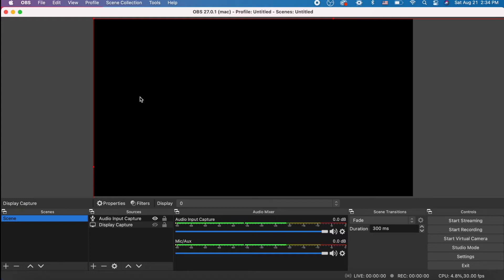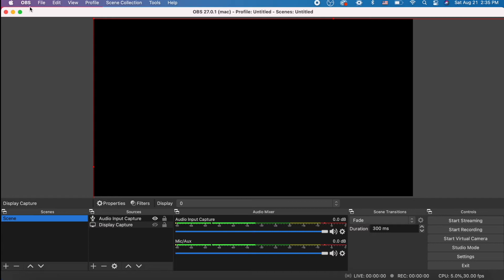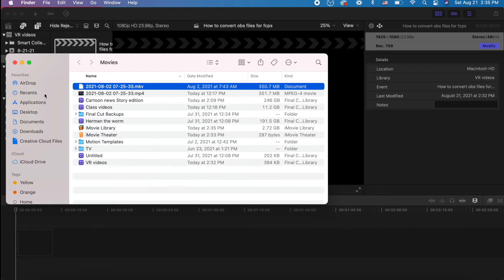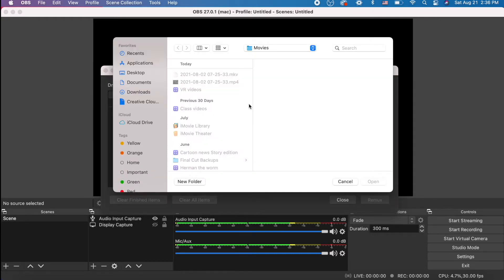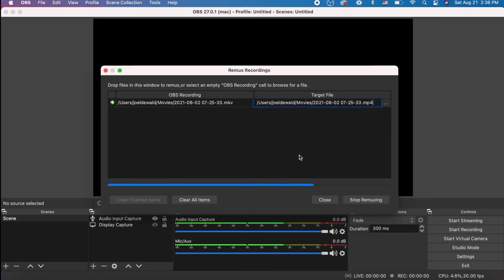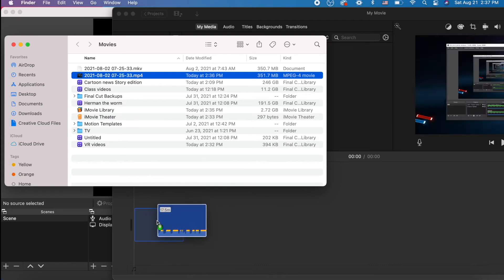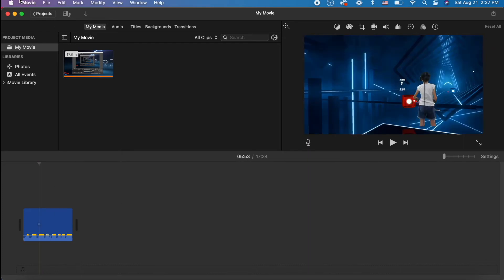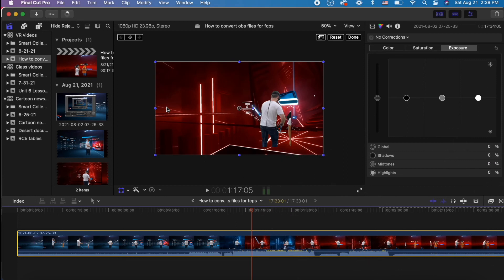How to Convert OBS Videos to MP4 on a Mac: The easiest way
The easiest way to convert your OBS file to an mp4 file to use in iMovie or Final Cut Pro is the "remux" button in OBS. In OBS go to file - remux recording. Then drag and drop your recording into the remux box.

If you can't find your recording then go to file- show recordings.  If you follow these instructions OBS will quickly convert your MKV recording into an MP4 that can be used in iMovie or Final Cut Pro with working audio.